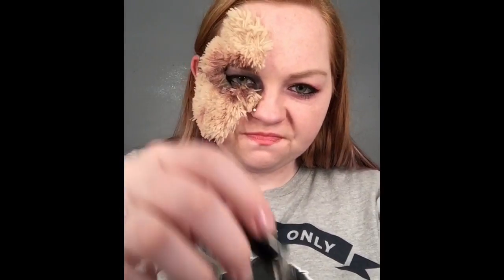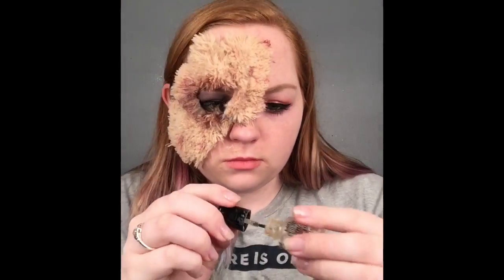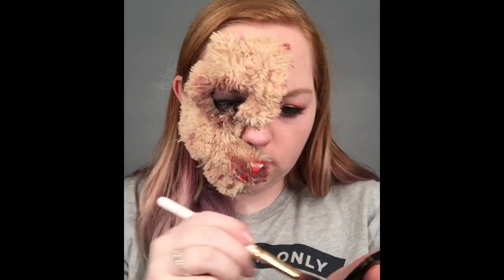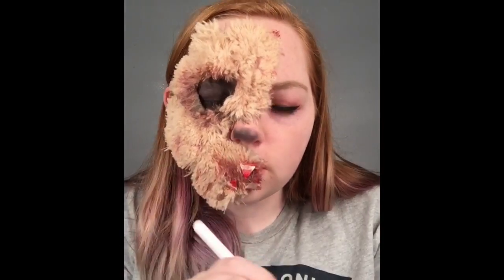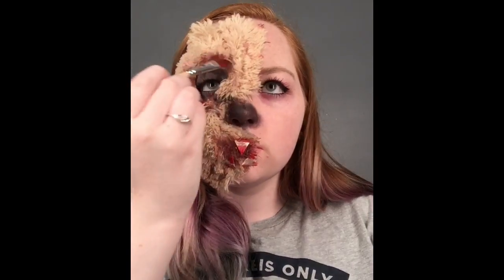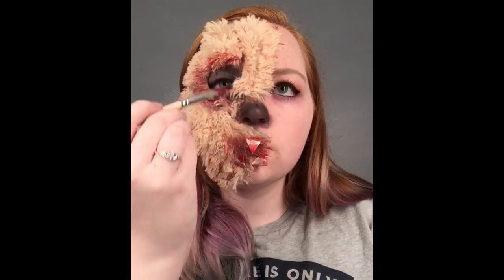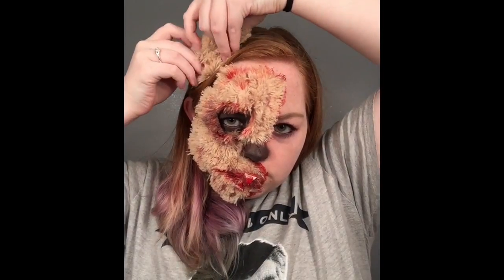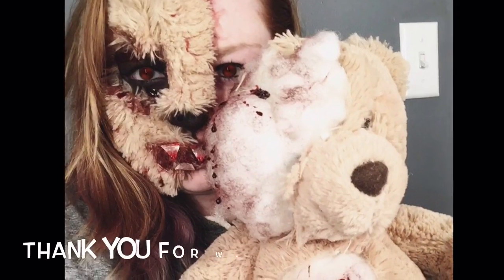Teddy Bear Tutorial!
Thank you all so much for everyone saying they like my videos. It means a lot! My next one will probably be me talking about my makeup and myself so be prepared.